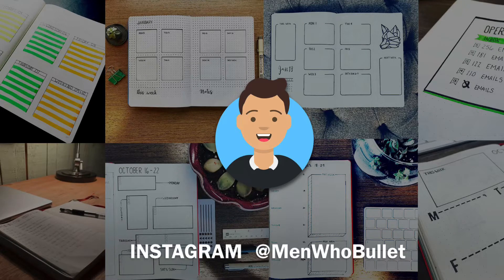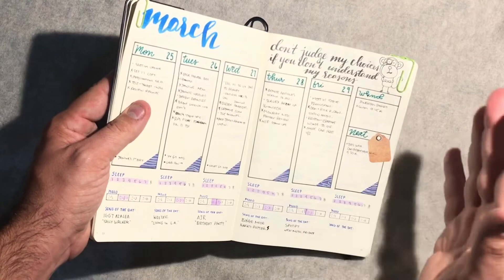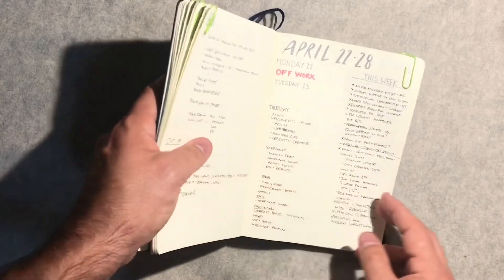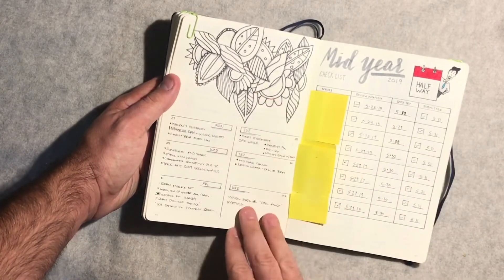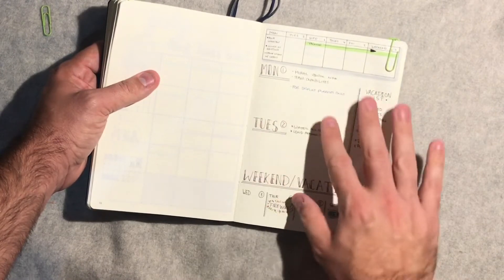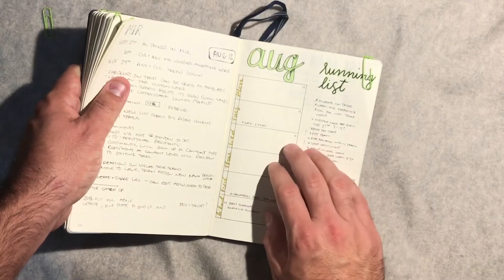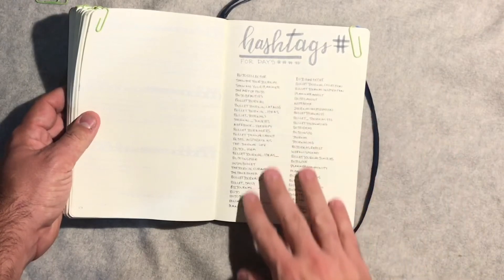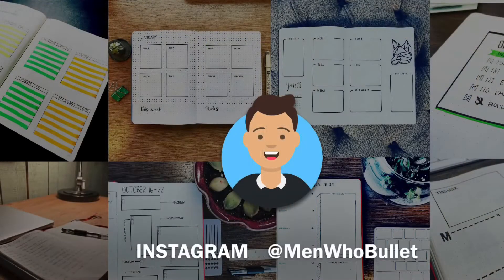Bullet Journal Flip Through: March - October 2019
Finishing up another bullet journal and taking a look at a handful of spreads from March through October 2019.